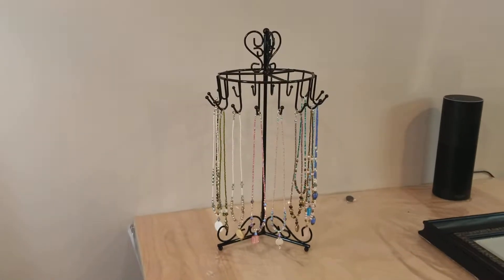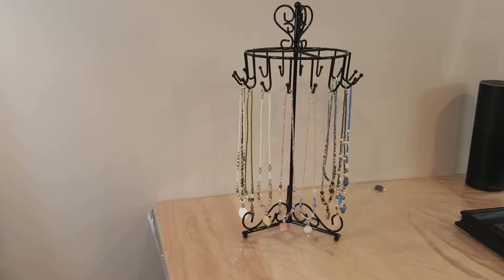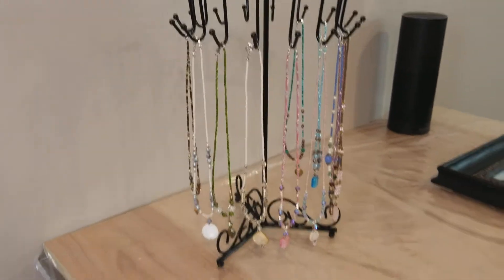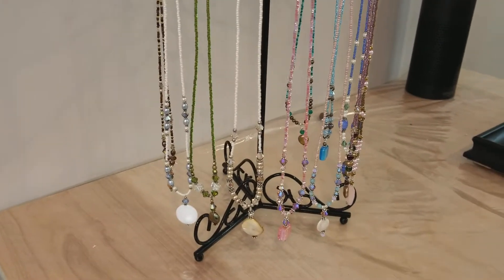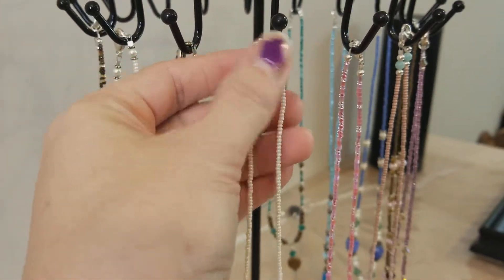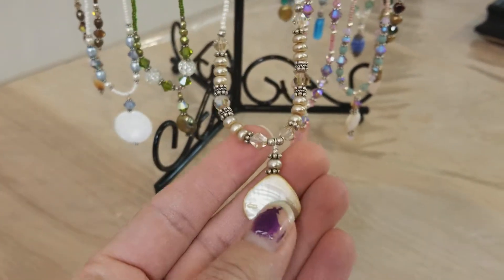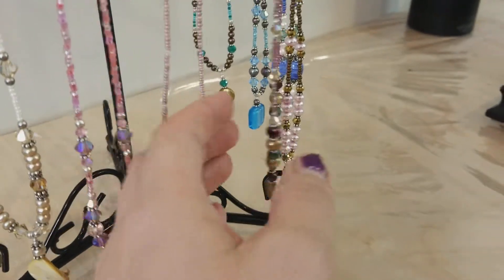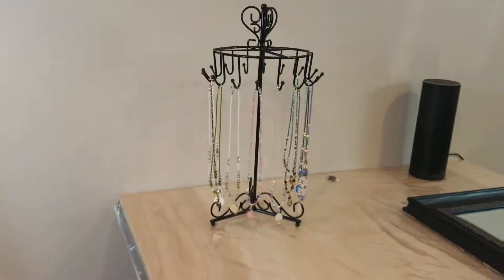New Necklace Display 2-4-18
Picked up this pretty jewelry display at the thrift store.  I knew exactly which collection of necklaces would be perfect on here!